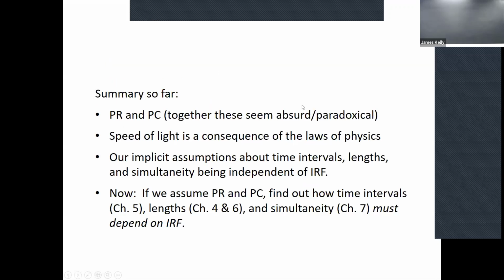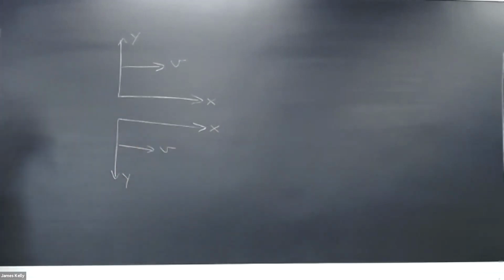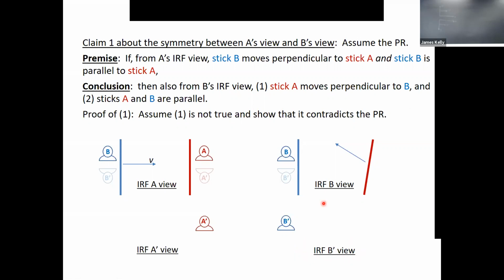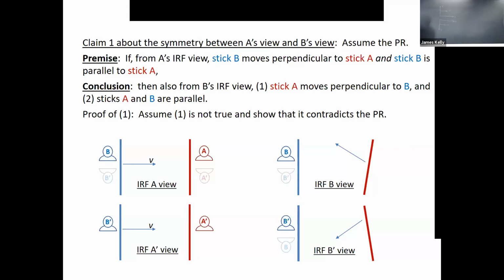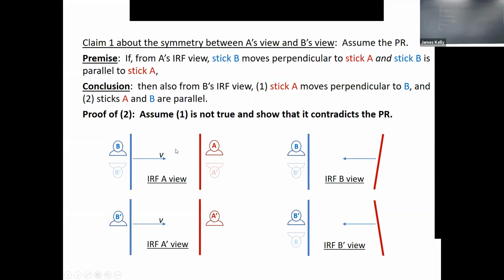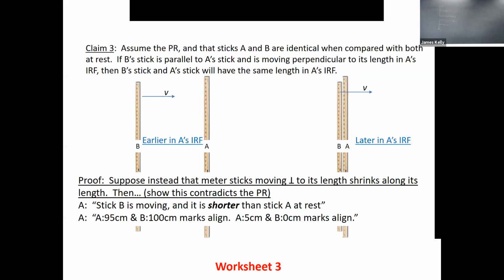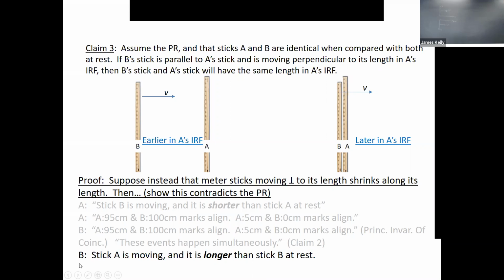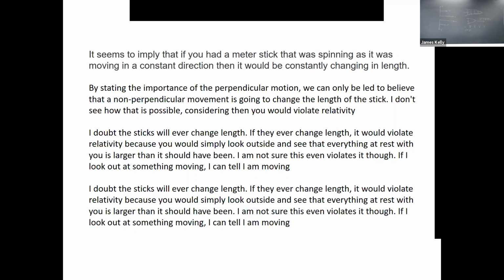PHY 165 Week 1 Day 5